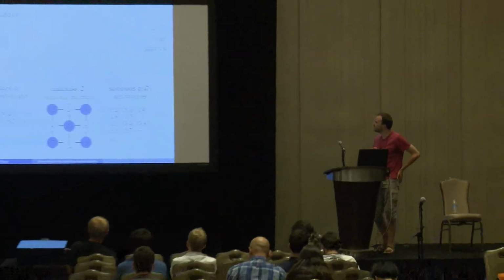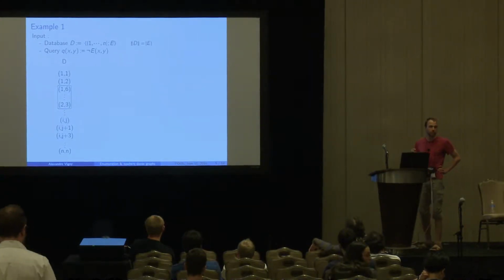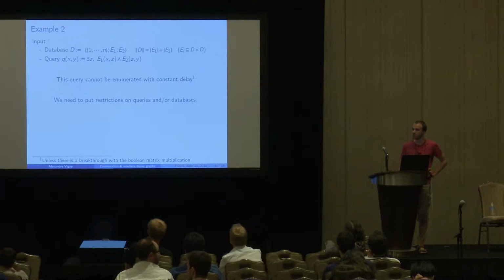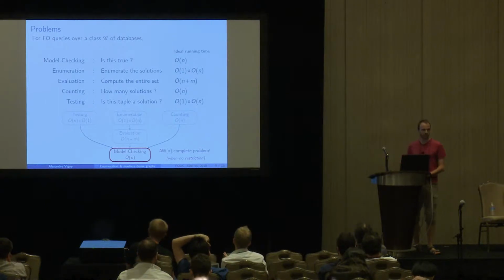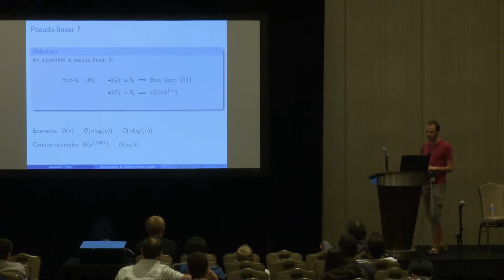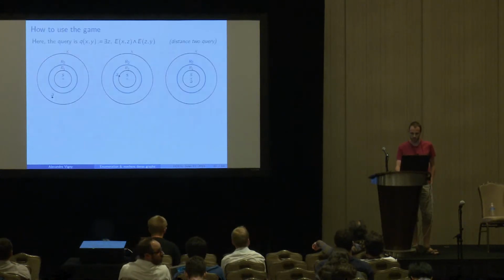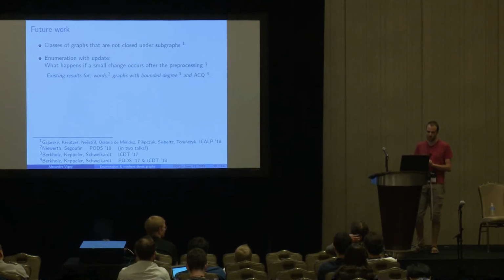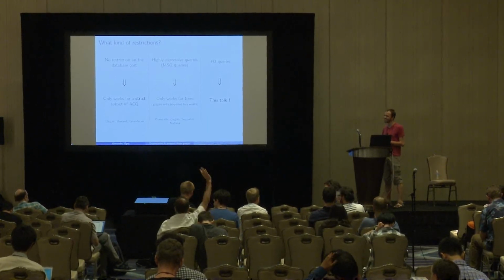Alexandre Vigny: Enumeration for FO Queries over Nowhere Dense Graphs